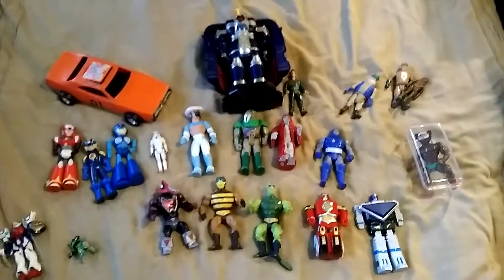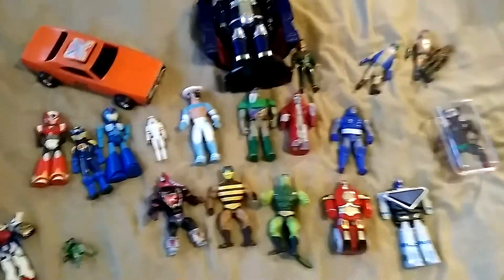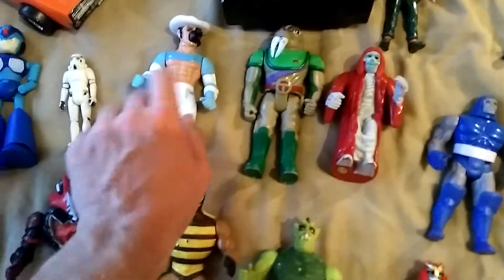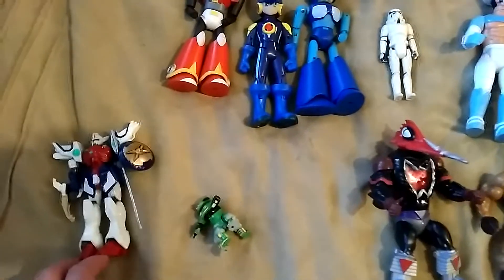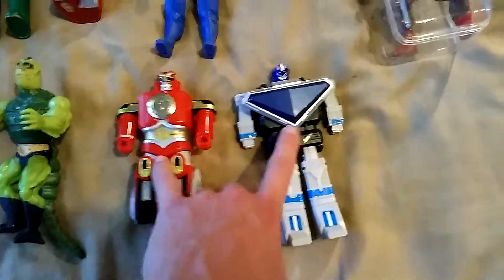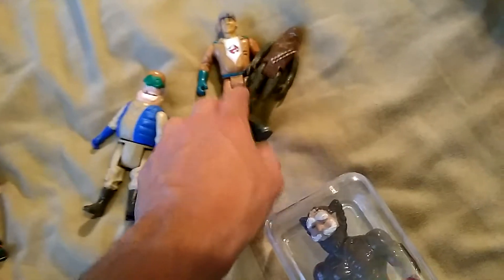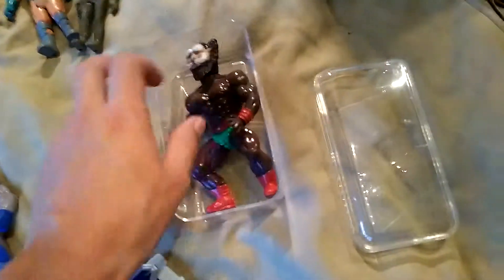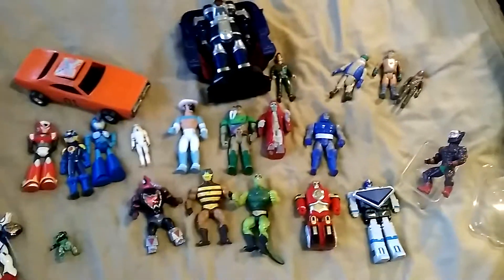Vintage toy flea market weekly finds 10/29/17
Vintage toy finds at traders village